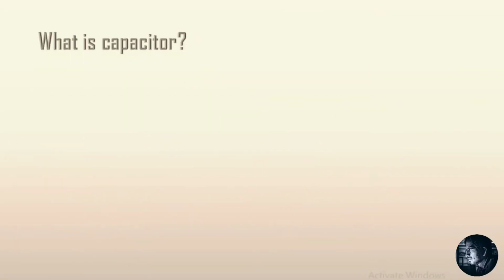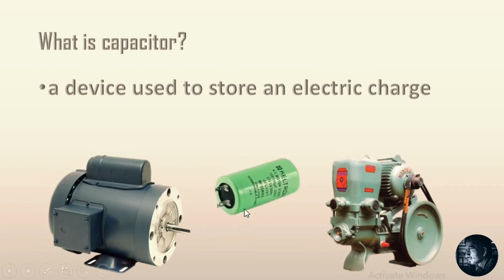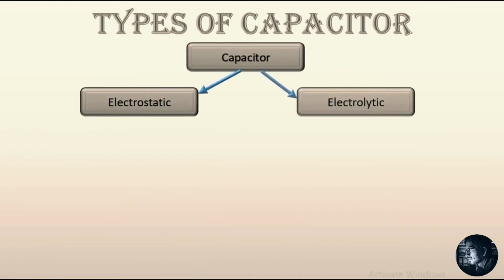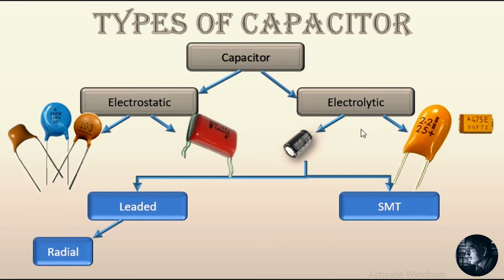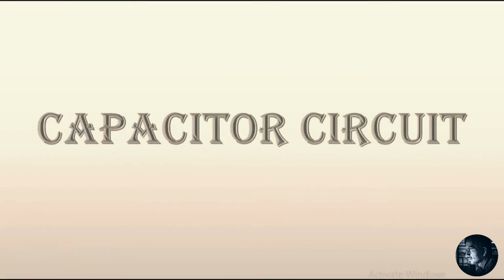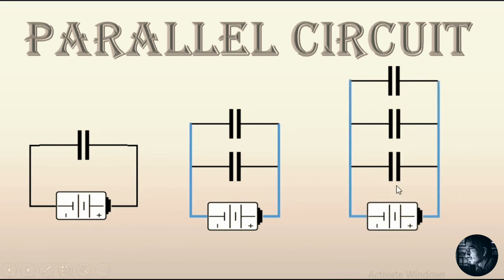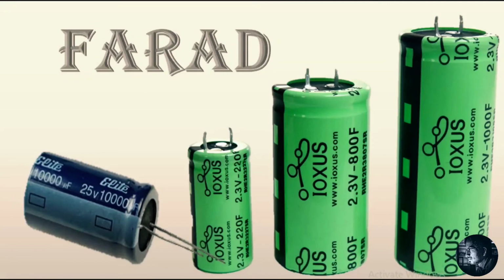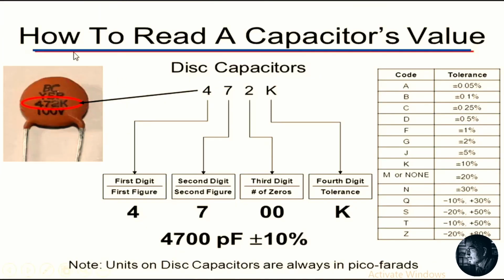Capacitor what is it? | Uses | Basics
This video is on: Basic Capacitor. What is a capacitor, What are it's uses etc.